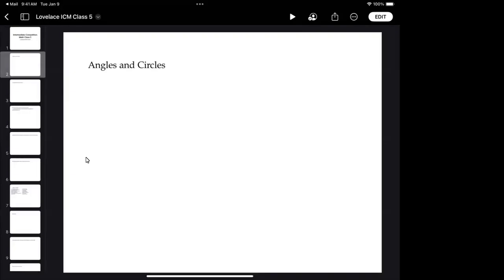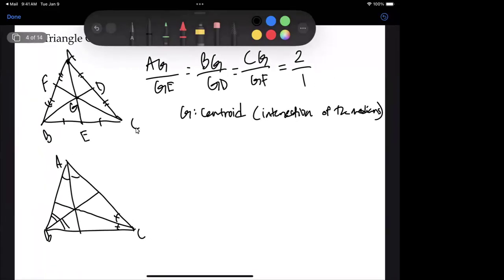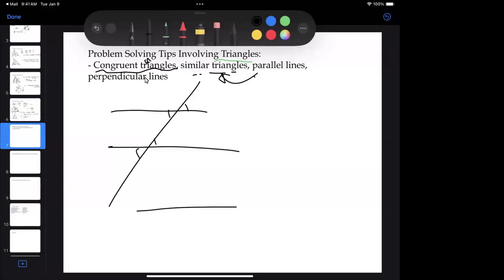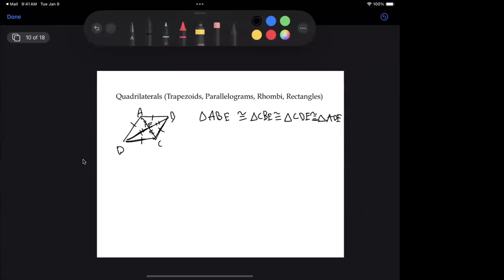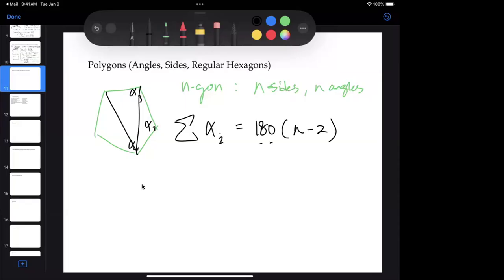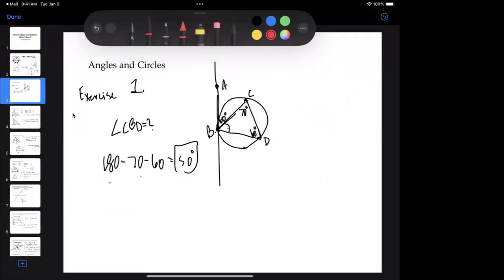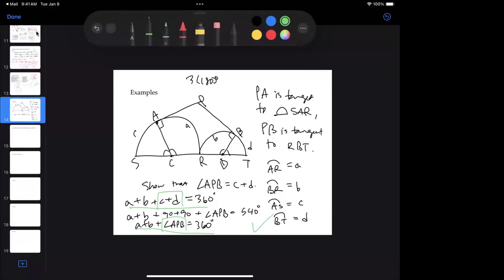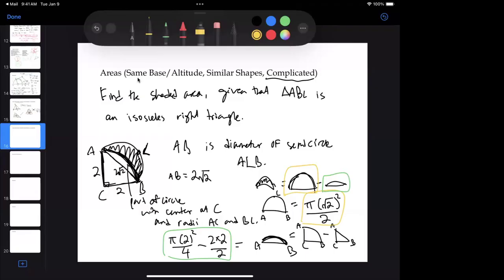Intermediate Competition Math Class 5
Instructors: Hannah and Jessica
Class recording for Lovelace Summer Session 2025 from August 10th.